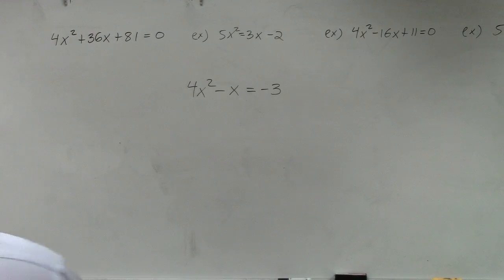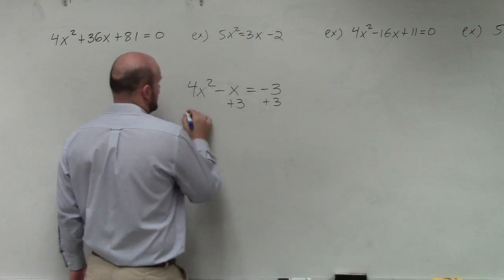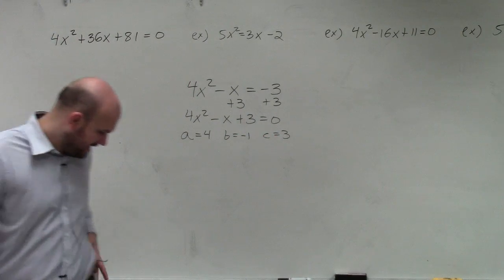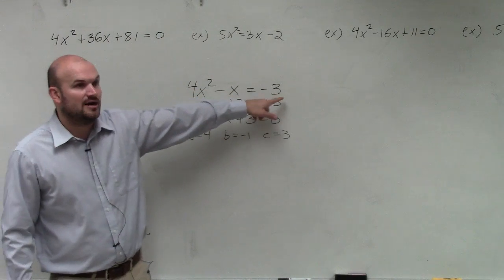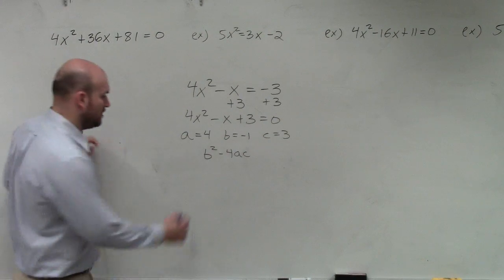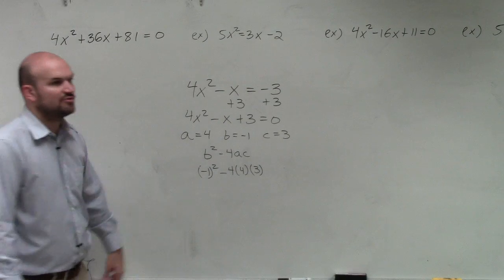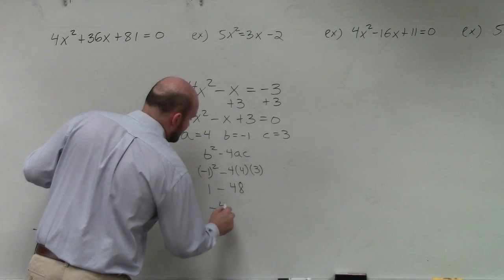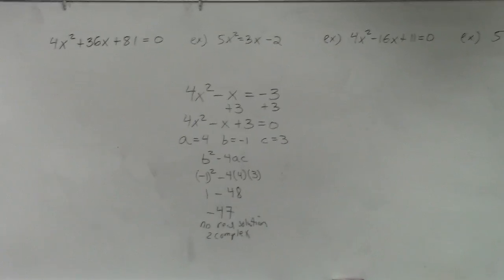How to find the discriminant of a quadratic and label the solutions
👉 Learn how to determine the discriminant of quadratic equations. A quadratic equation is an equation whose highest power on its variable(s) is 2. The discriminant of a quadratic equation is a formula which is used to determine the type of roots (solutions) the quadratic equation have.

The discriminant of a quadratic equation is given by d = b^2 - 4ac, where a is the coefficient of the quadratic term (x^2), b is the coefficient of the linear term (x) and c is the constant term. If the discriminant is a positive number, then the quadratic equation will have two real and distinct roots. If the discriminant is equal to 0, then the quadratic equation has two real and equal roots. If the discriminant is a negative number, then the quadratic equation will have two complex roots.